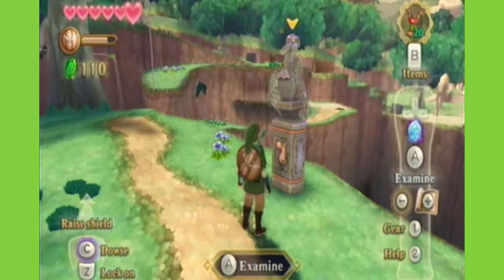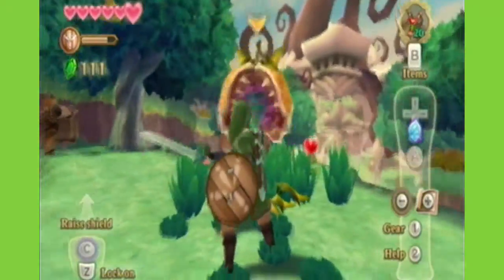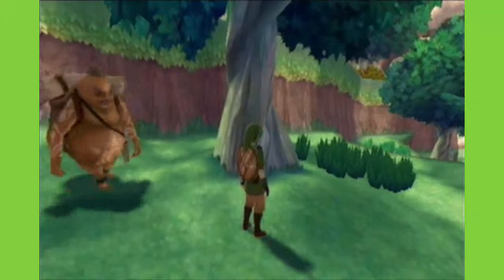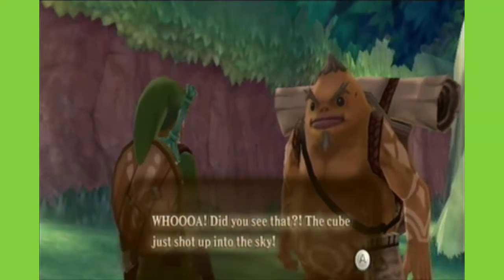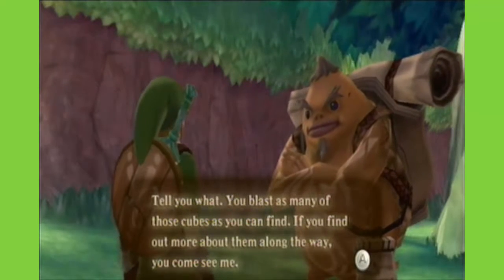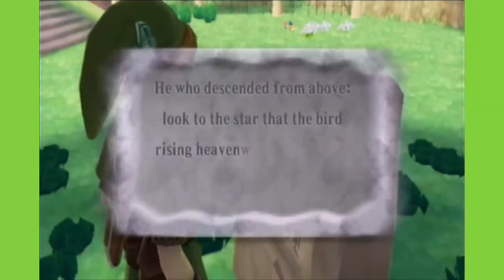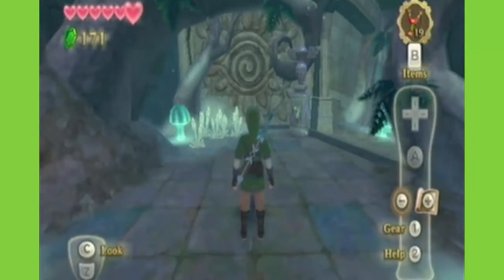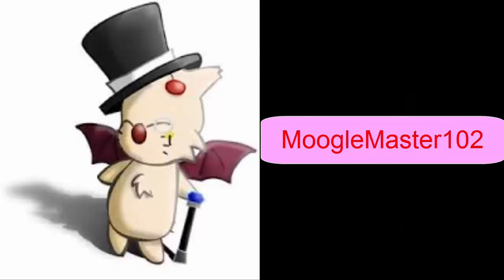LP Skyward Sword #13 - Into the Temple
We began the journey into the temple in our search for Zelda.